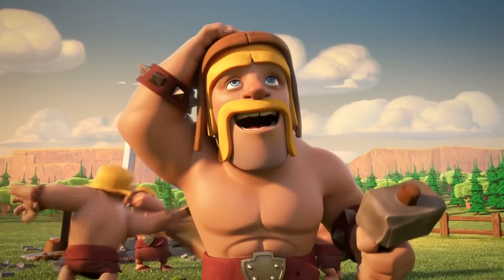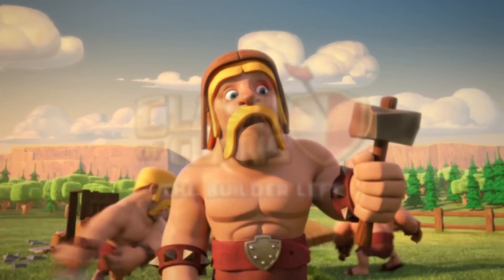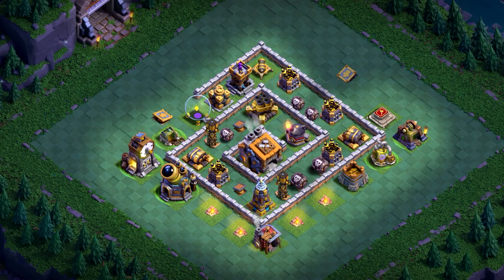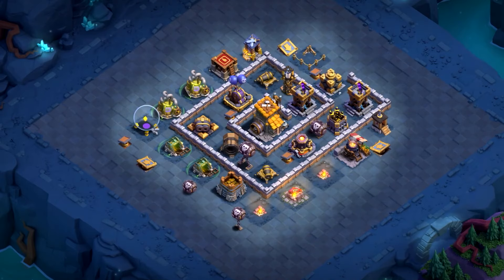New Best Bh9 base link Trophy Base (Top10) With Link in Clash of Clans - builder hall 9 base 2.0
In this video is the New TOP 10 BEST BH9 BASES Link 2023 - Builder Hall 9 Base 2.0 | Clash of Clans, all bases are updated to the new builder base 2.0 update in clash of clans.